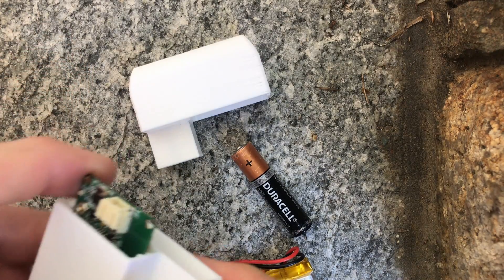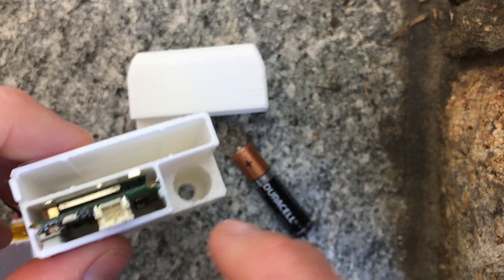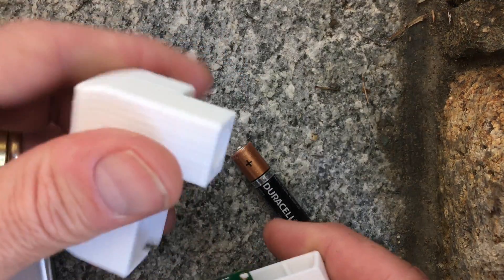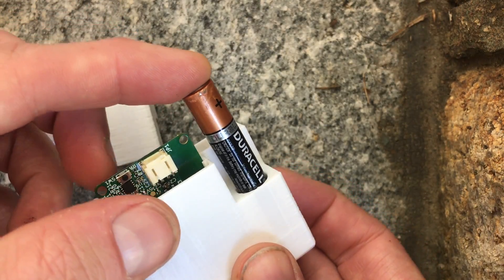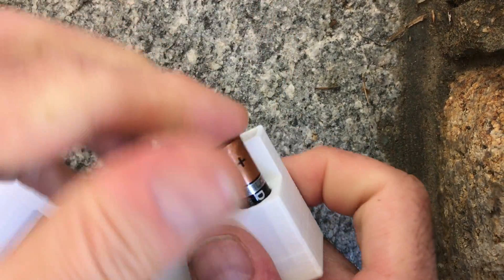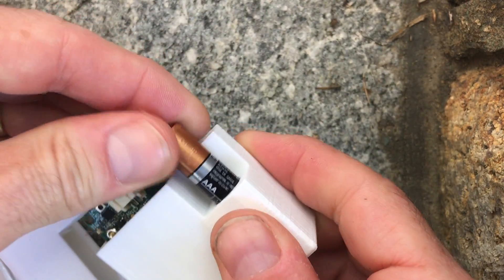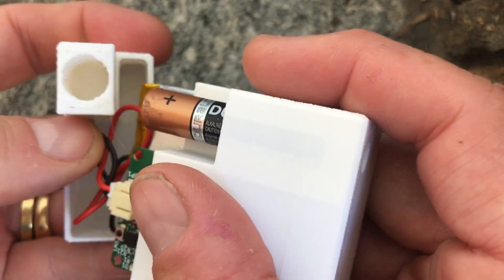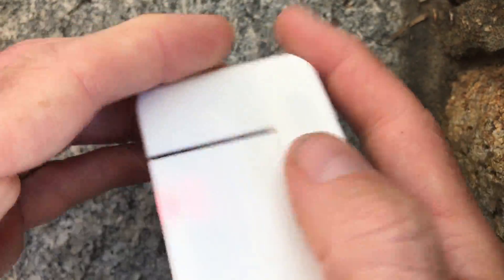Open APS enclosure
Explanation of Open APS enclosure.